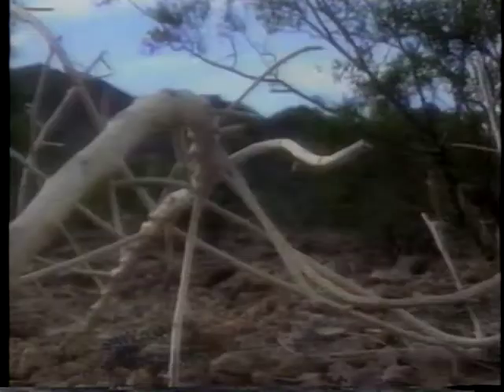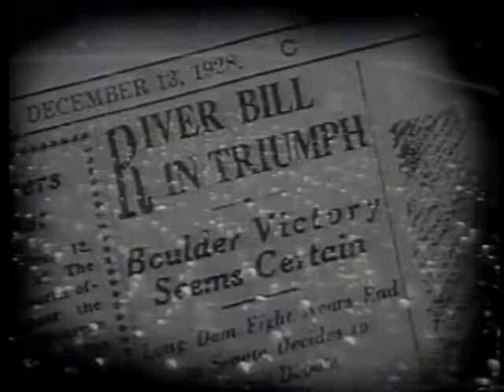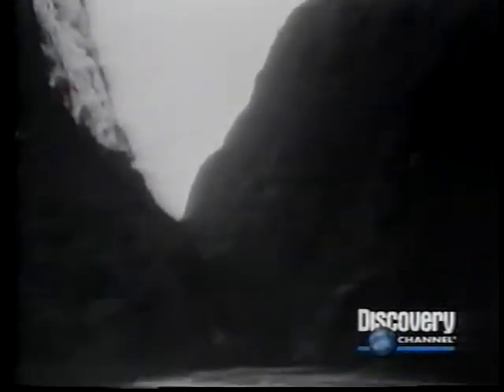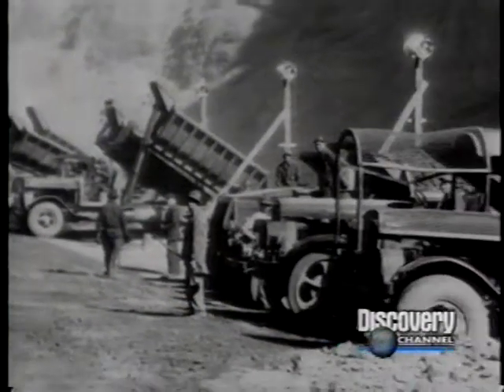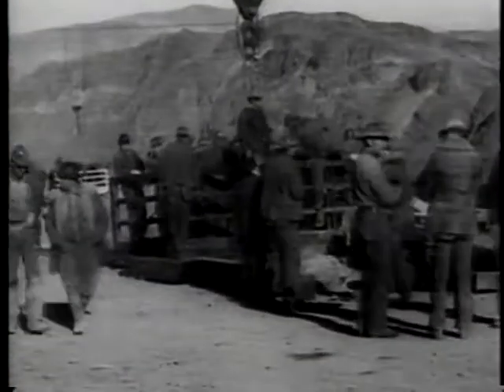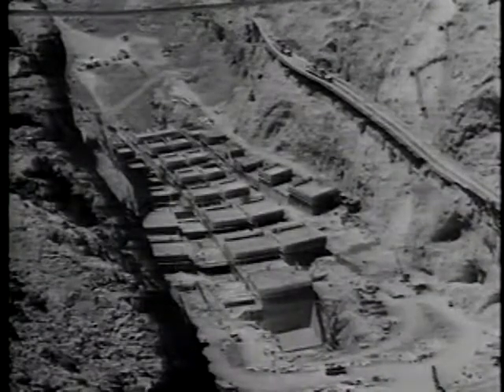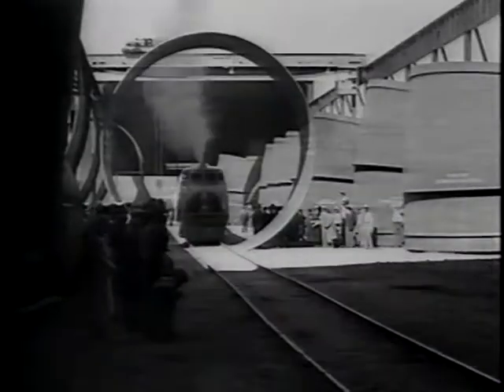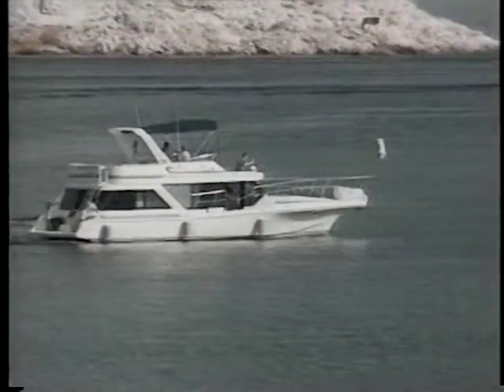Family History - Tommy Nelson on TV Show "Building Hoover Dam" on Discovery Channel